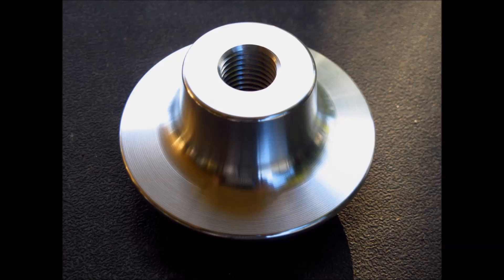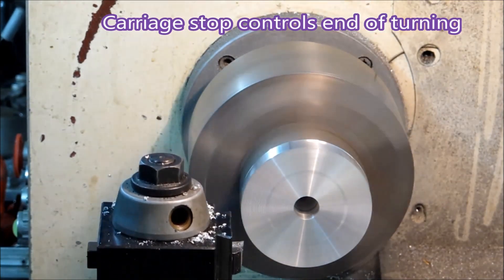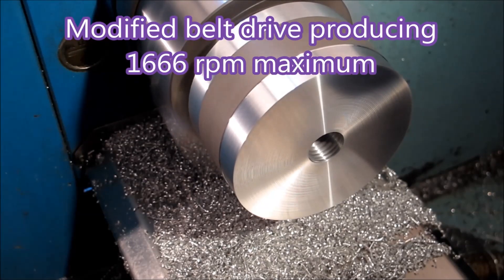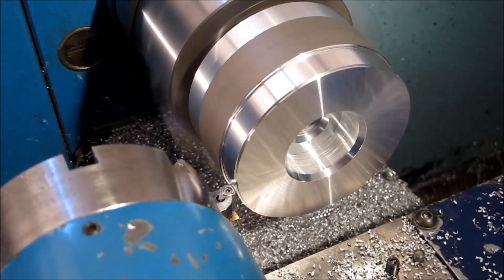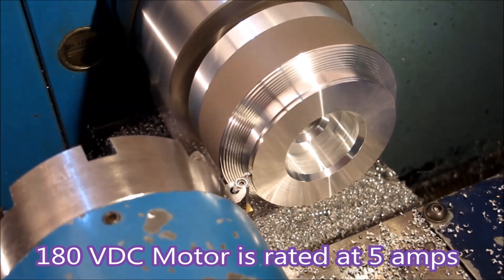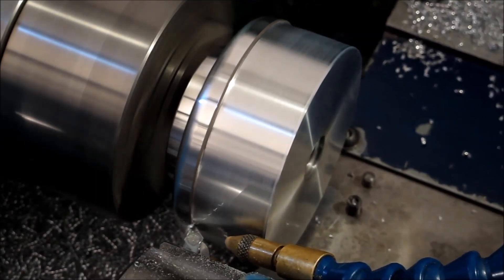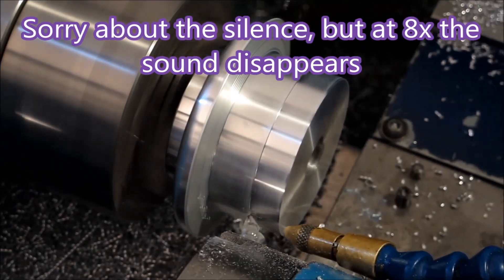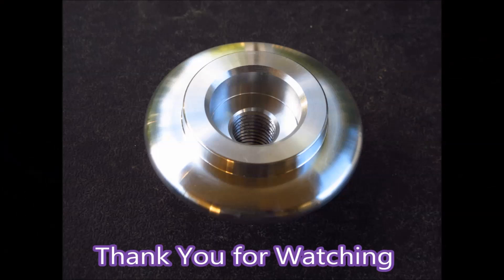Hilos for Mini Minor suspension, drilled and tapped M20, bored and profiled in small cnc lathe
Making hilos to adjust the ride height of the classic Mini Minor or Austin Seven Mini
The lathe doing the last 2 operations has had its spindle motor driver upgraded from the existing Hercus card to a Minarik driver board.  The conversion was not that difficult, 240vac to the driver, +/-10vdc to the driver from the Hercus mainboard and the 180vdc to the motor using the existing motor cables.
The motor now gets a full 180 volts where it was getting a maximum of 140 volts.  The last operation now takes 6 minutes instead of 12.  The bonus in doing multiple parts is the opportunity to tweak the program, finally got cycle time down to 5m,31s.
If interested in Hercus cnc machines, you may like to join the Facebook page for Hercus Benchtop CNC Users or wander through my